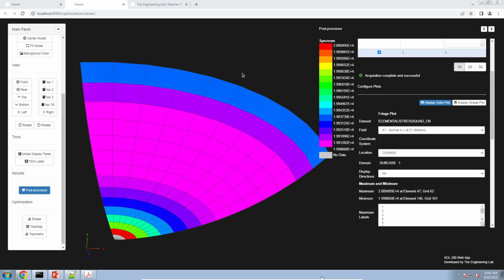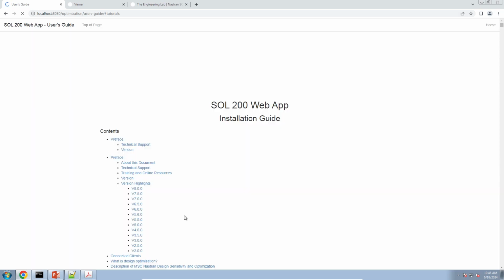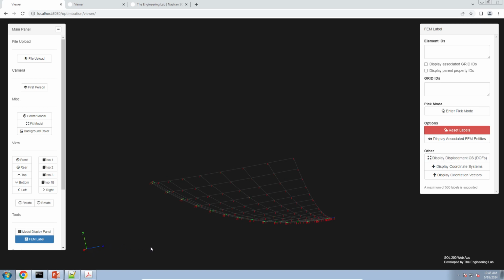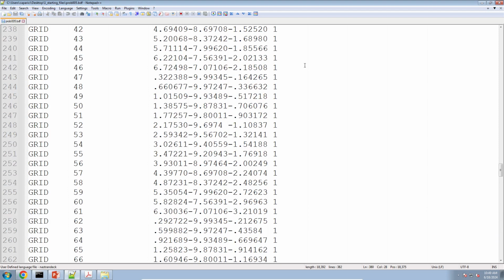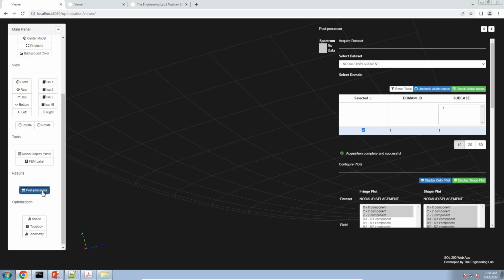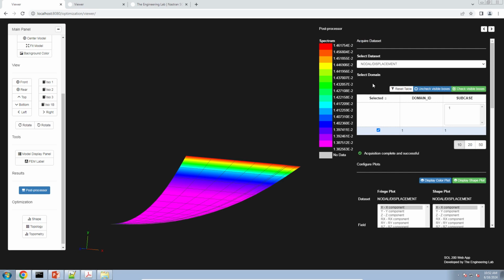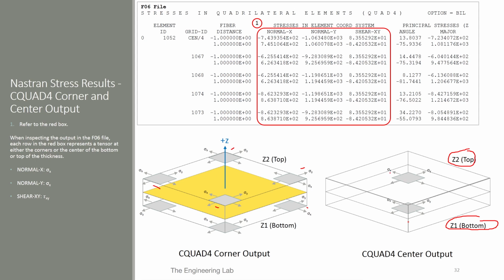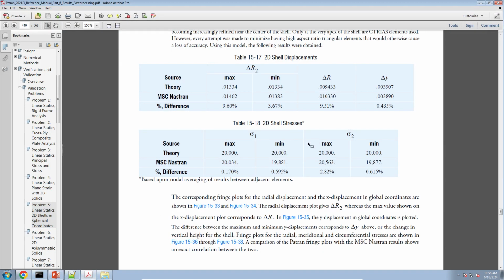MSC Nastran Results - CQUAD4 - Stresses and deformations in spherical coordinates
The goal of this exercise is to inspect the deformation and stresses of an FE model configured in the spherical coordinate system.

Source of Exercise

Problem 5: Linear Statics, 2D Shells in Spherical Coordinates
Patran Reference Manual, Part 6: Results Postprocessing, Chapter 15 - Verification and Validation